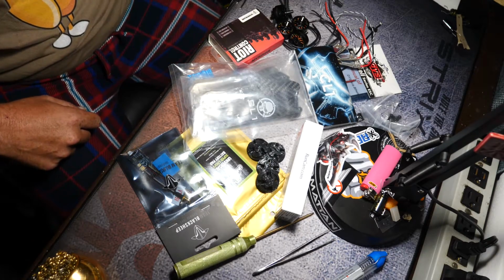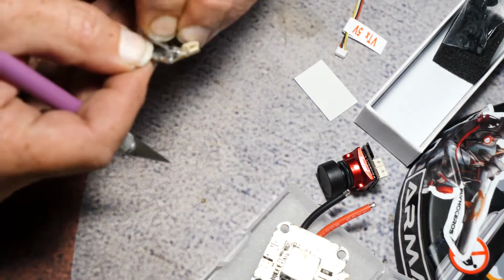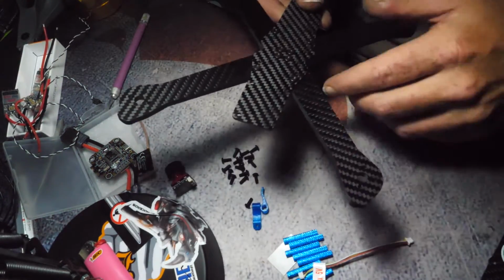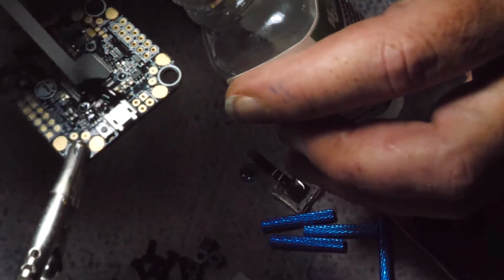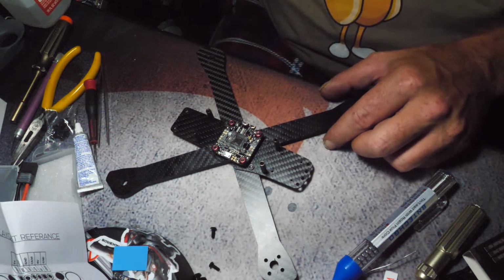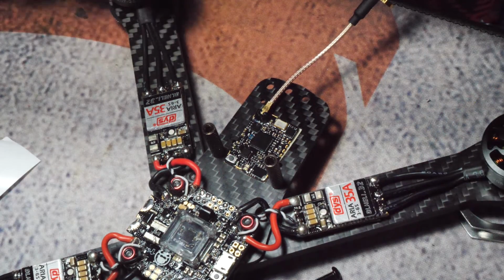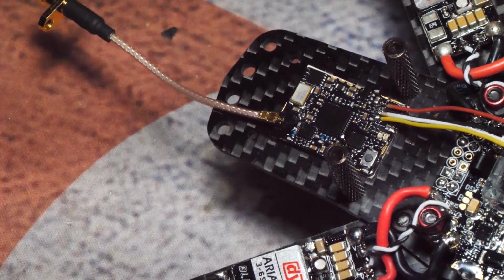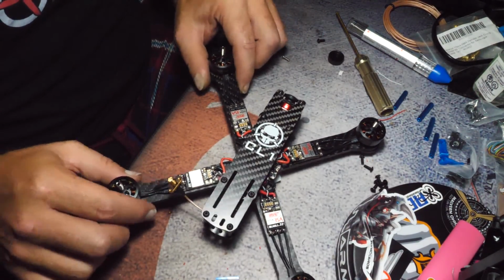Rotor Riot CL1 and Riot Control FC build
YES... i know - 34 min. But seriously, i cut it down from almost 4 hours so that isn't that bad considering all that! ;)

This is my build, with a few modifications from stock, of the CL1 frame with the Riot Control FC. Im also trying out the unify pro v3 AND the Primo 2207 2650kv motors. Kept my DYS Aria 35 esc's and the runcam eagle micro.

This is my first build vid, so let me know what you thought of it in the comments please. Also, if you have ANY questions regarding the prints, parts, or my ideas, please dont hesitate to ask in the comments as well.